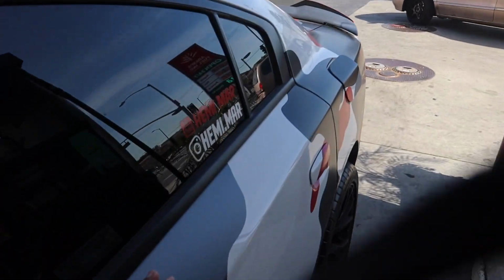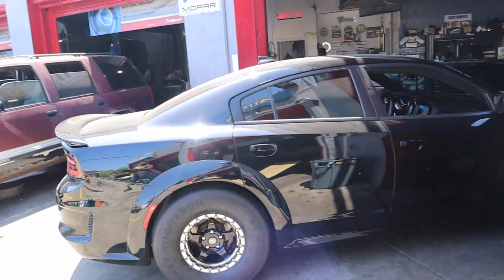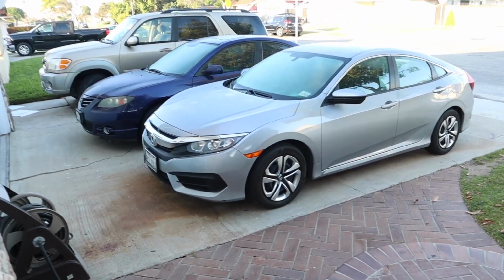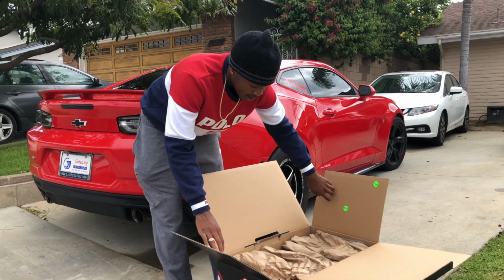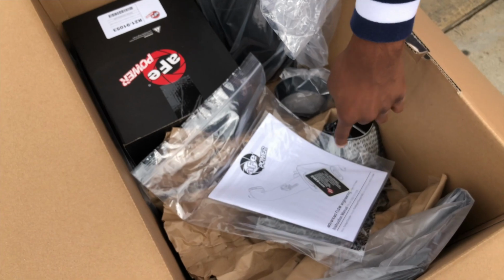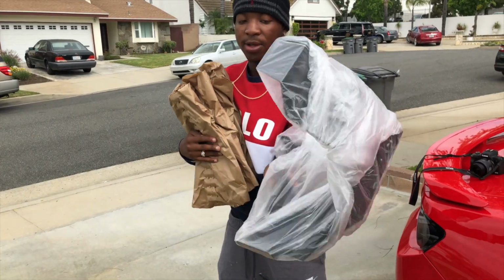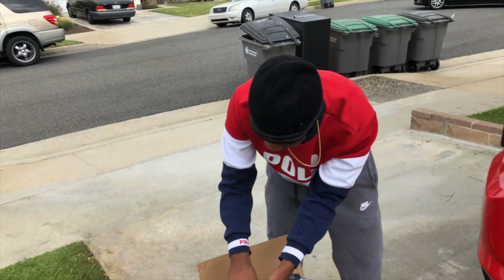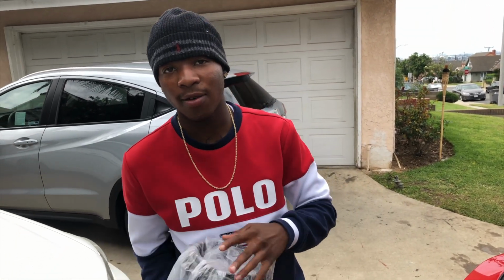DODGE CHARGER RT GOES IN FOR E85 TUNE + MORE MODS!! PART 1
Be sure to check out @fullblown_performance on instagram for any questions or concerns about your MOPAR tuning.
PART2 of this video will be uploaded tomorrow morning along with the details for the giveaway so be sure to put post notifications on